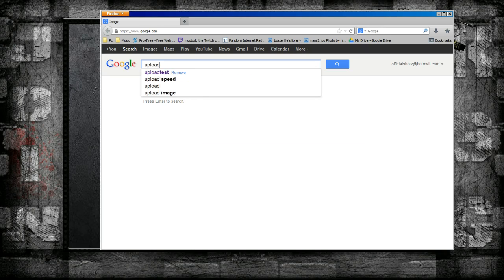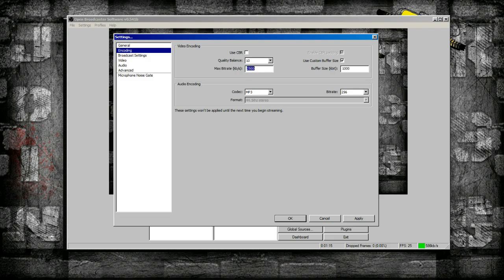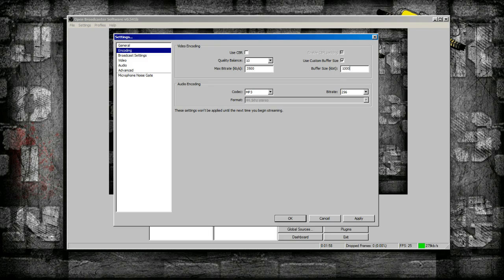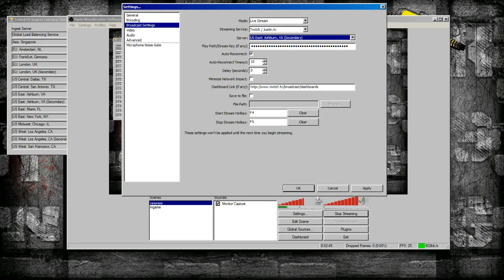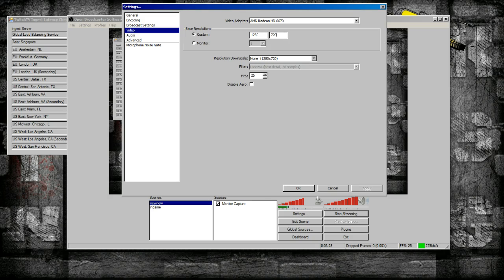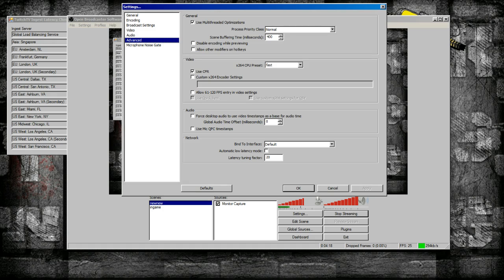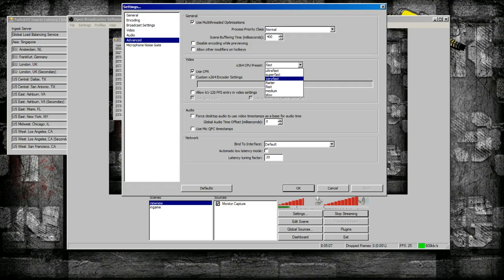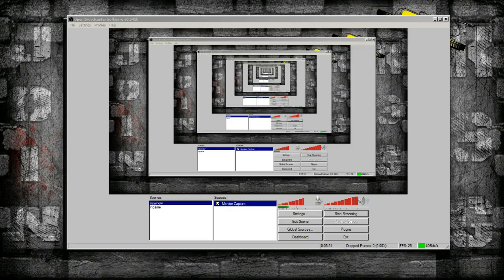Setting up obs best settings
How to setup obs